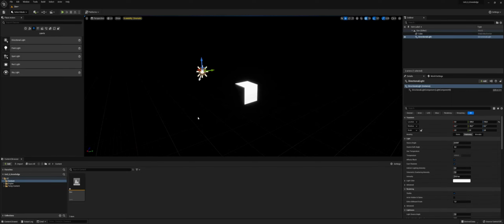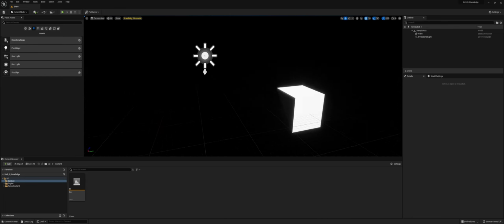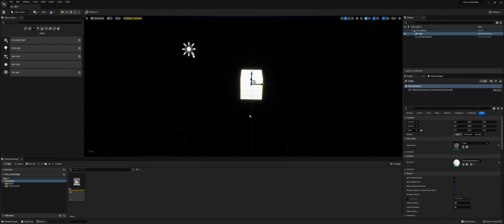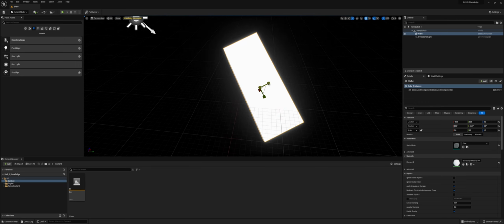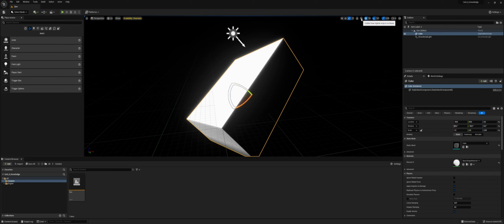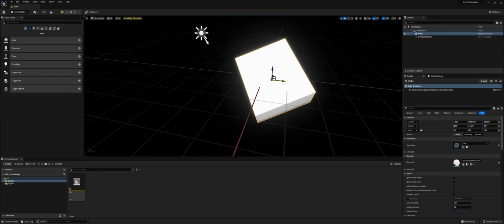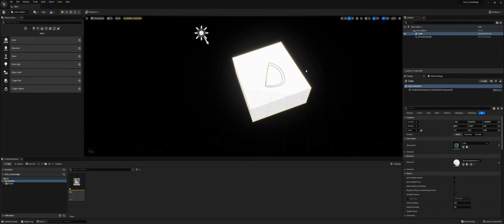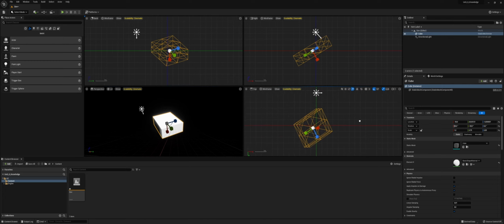UE5 4 Knowledge! Viewport Controls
Here i shortly explain Ue5 Viewport controls.